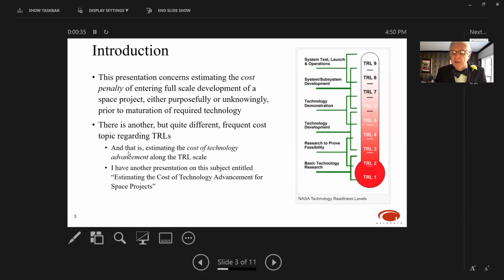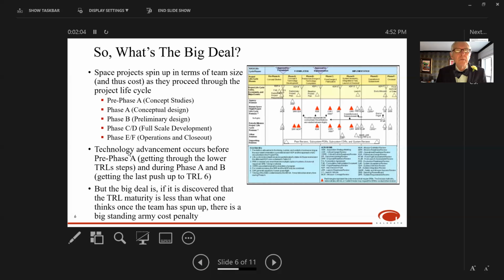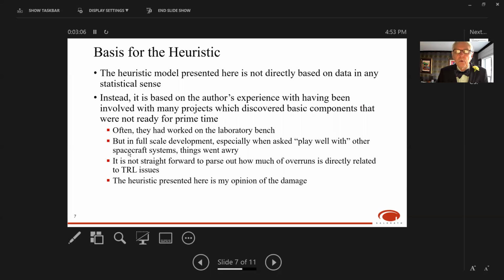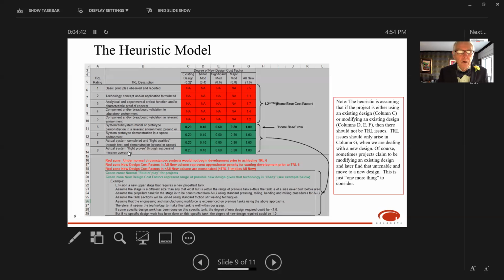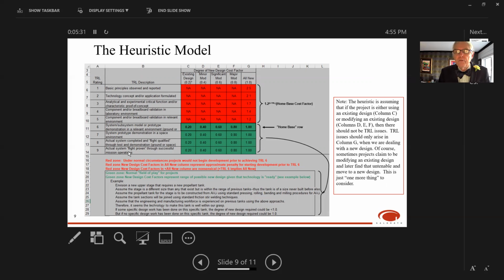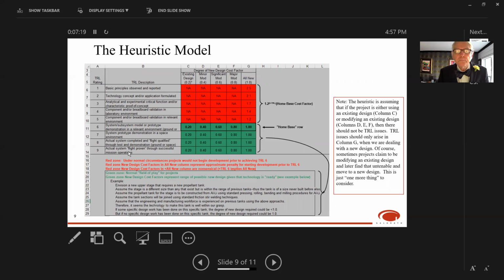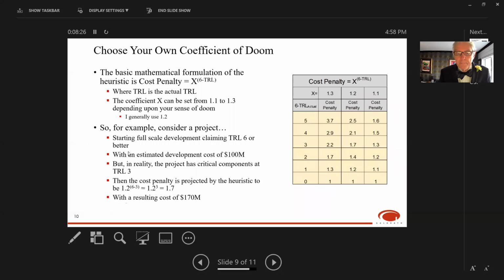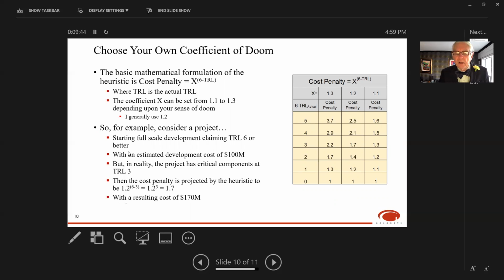Estimating the Cost Penalty of Entering Space Project Full Scale Development w/ Immature Technology